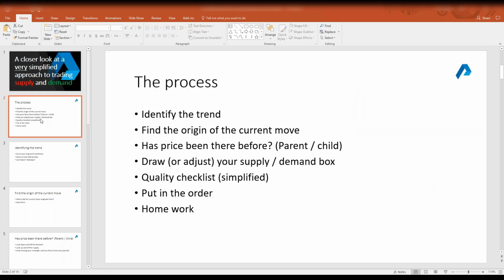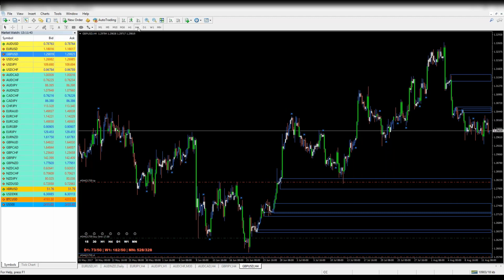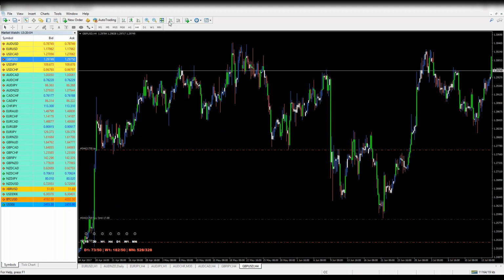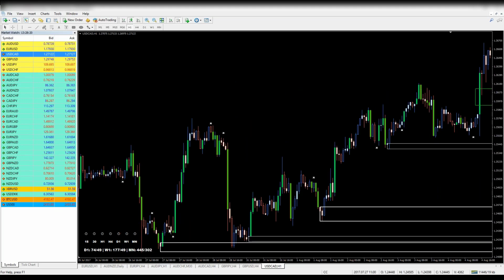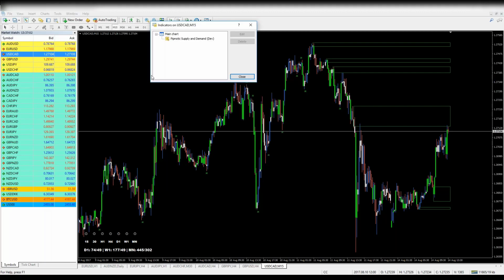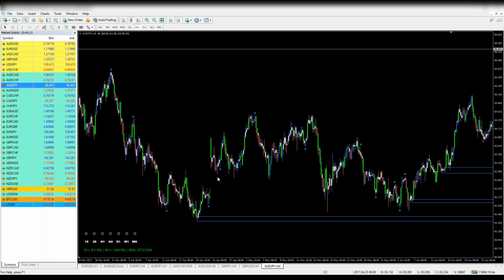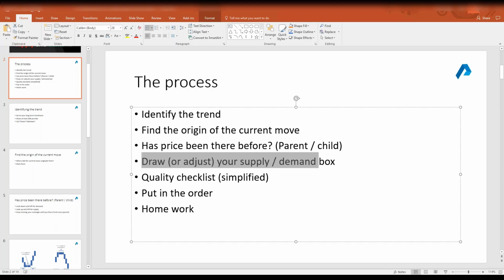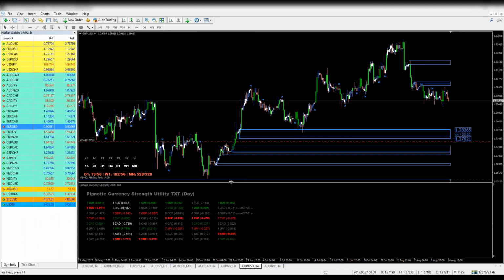Trading Forex supply and demand like the BANKS